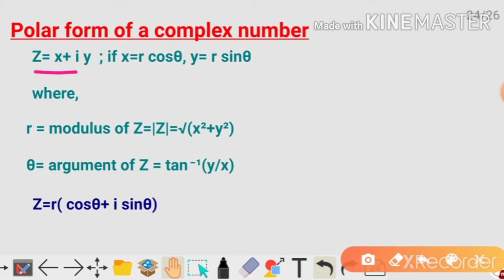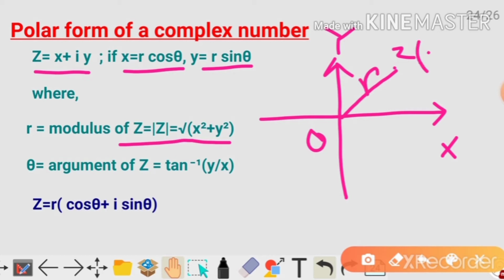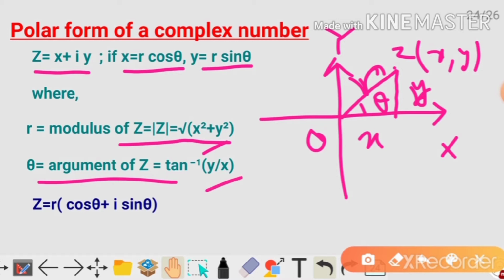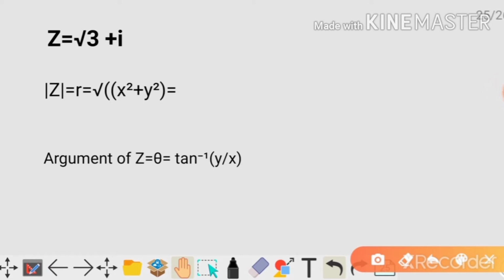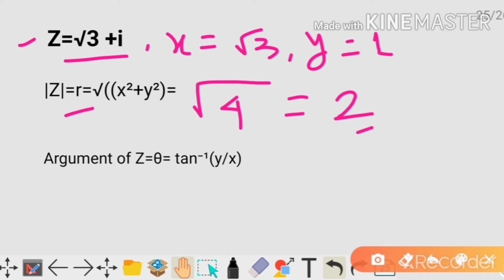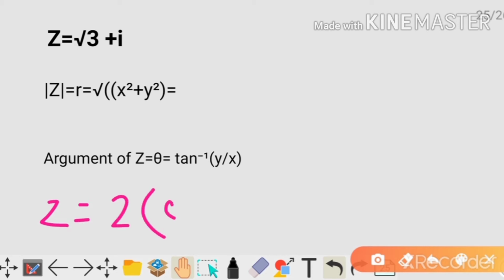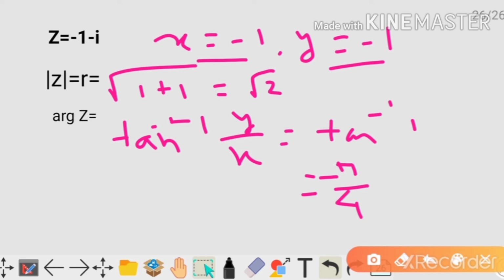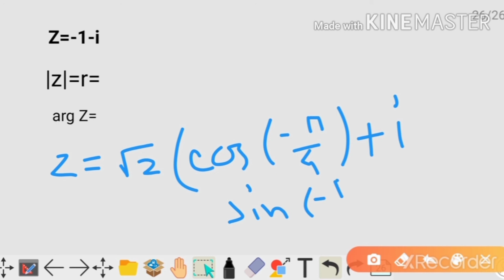How to convert a Complex Number to its Polar Form?||Class-11||COMPLEX NUMBERS||Rimpa Singha Roy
Hello students,
In this video, I've discussed the process how to convert a Complex Number to its Polar Form. I hope this video will be helpful to you. In the upcoming videos, I'll share more solutions of such problems.
How to find out argument of complex number?